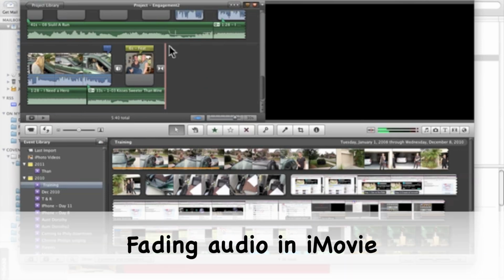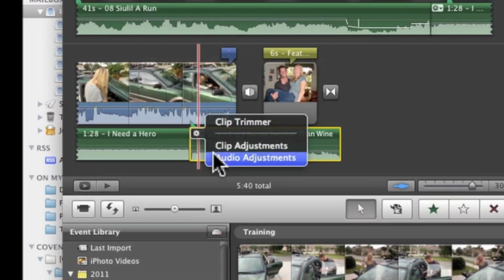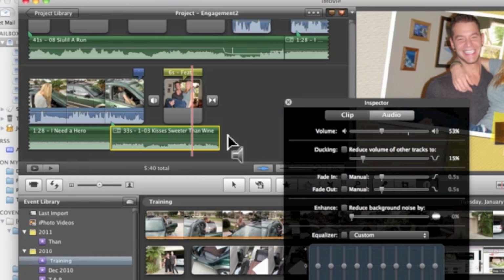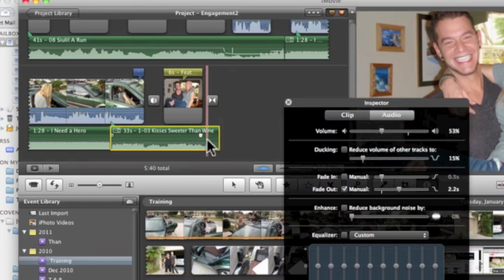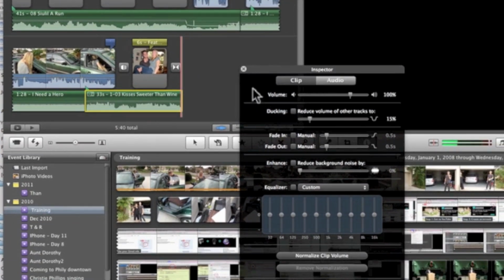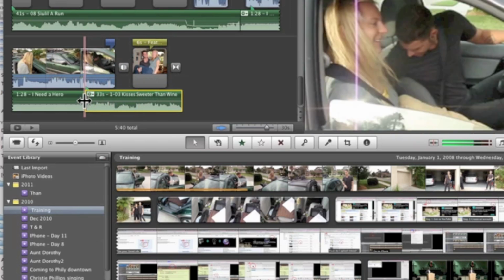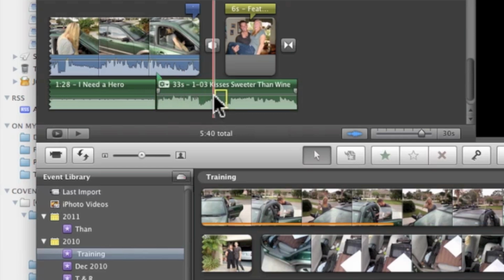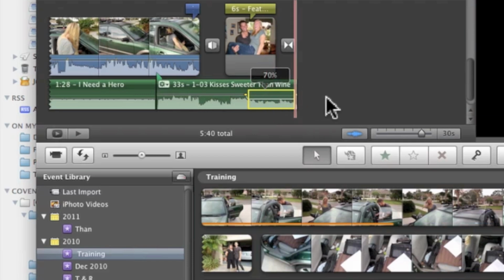Fade audio in or out in iMovie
Instructions to teach you how to fade music in and out in iMovie